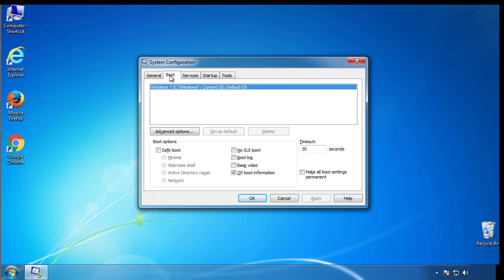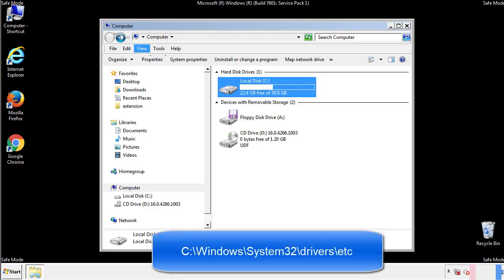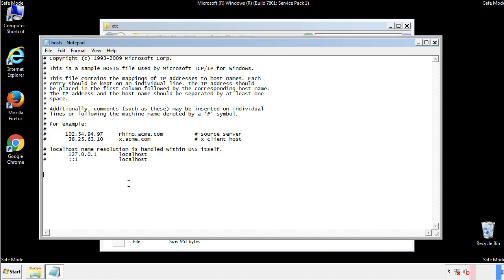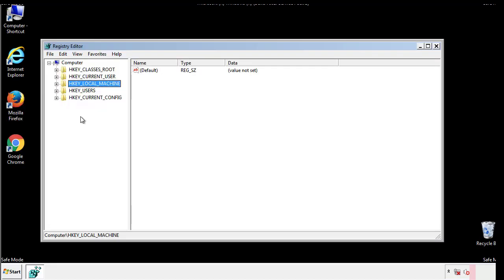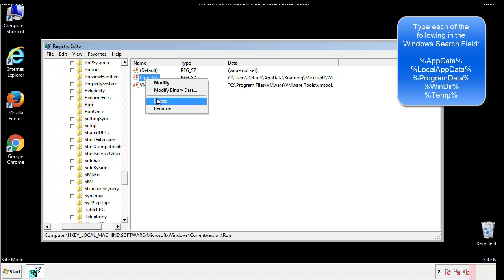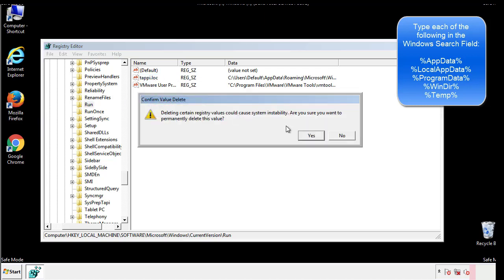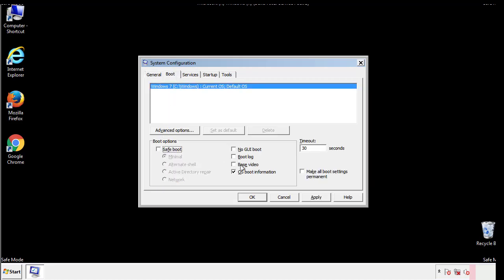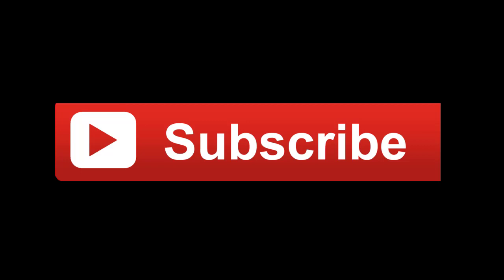Guer File Virus Ransomware [.Guer ] Removal and Decrypt .Guer Files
.Guer File Virus Ransomware Removal (+.Guer File Recovery)

How to remove Guer ransomware (Virus Removal Guide)
.Guer Files Virus (STOP) – How to Remove + Restore Files
Remove Guer Ransomware and Decrypt .Guer Files
Remove .Guer Virus (File Recovery+ Ransomware Removal)
.Guer File virus - Remove It and Recover Files
How to remove Guer Ransomware - virus removal steps
.Guer Files (STOP Ransomware) – Remove + Restore Data
.Guer file virus ransomware (Restore, Decrypt .Guer extension files)
.Guer file virus Removal Guide – Help To Decrypt Your Files
Guide – How Do I Decrypt .Guer File Extension Virus
.Guer file virus Removal Guide +File Recovery
How to Remove .Guer Ransomware and Restore .Guer Files
Get Rid of .Guer file virus (Remove Ransomware + Recover Data)
Remove .Guer file virus And Recover Encrypted Files
Remove Guer ransomware and retrieve the encrypted files
How To Uninstall .Guer file virus From PC
How to Get Rid of .Guer file Virus Effectively?
How To Delete .Guer file virus From PC
Uninstall .Guer ransomware from Windows 10
Remove .Guer ransomware virus (+File Recovery)

Howtoremoveguide